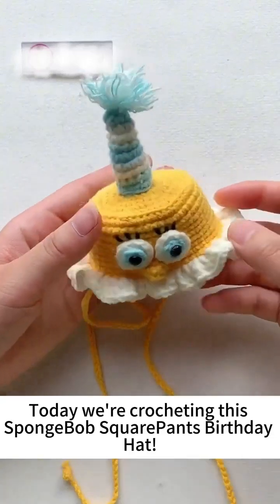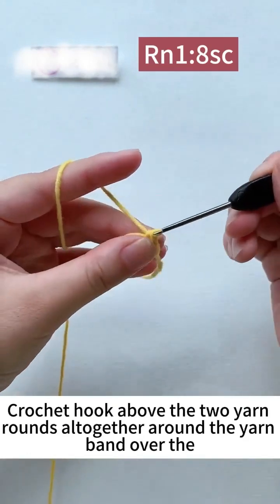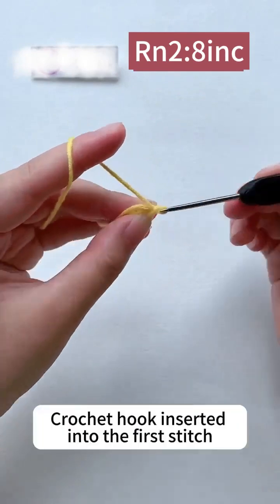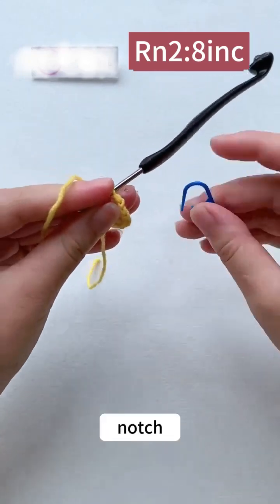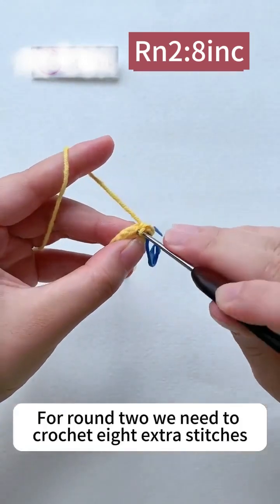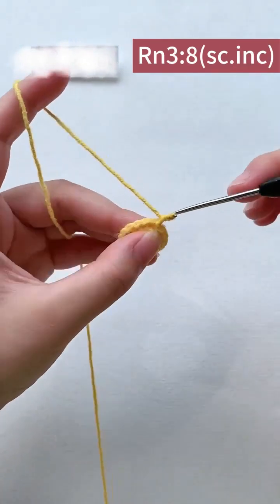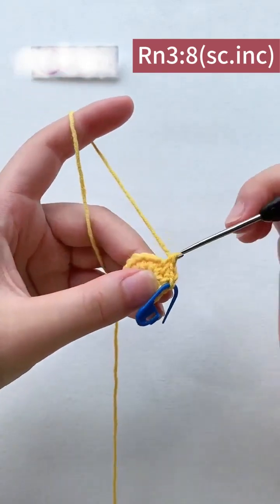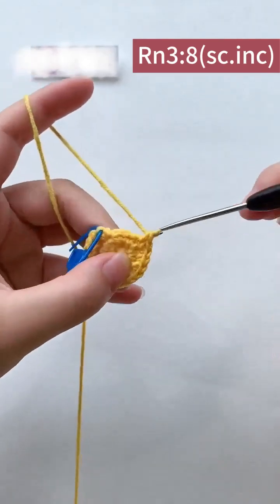How to crochet SpongeBob SquarePants birthday hat-part1